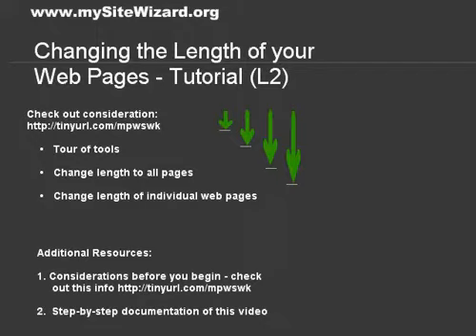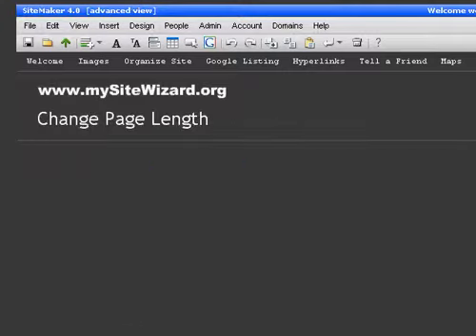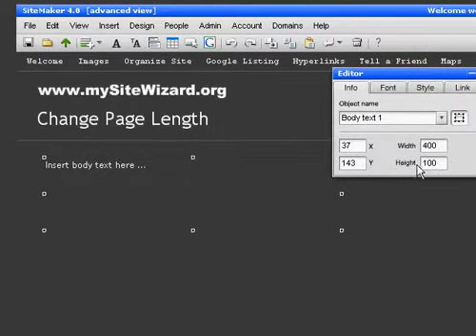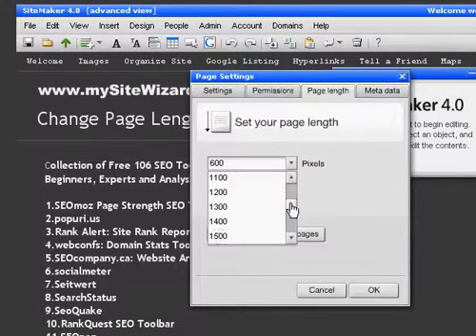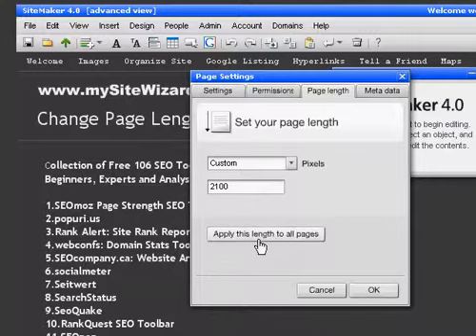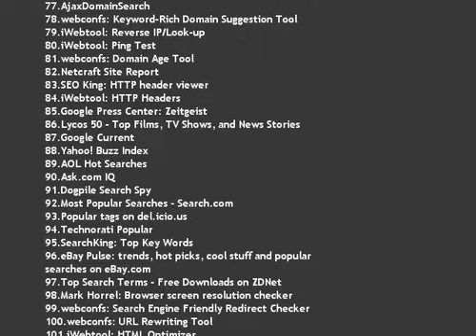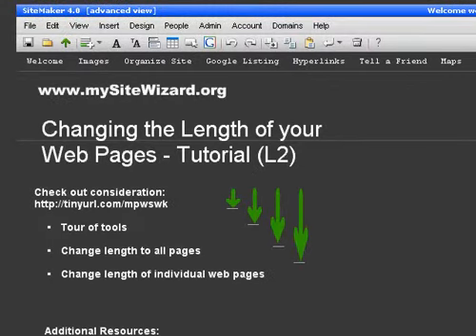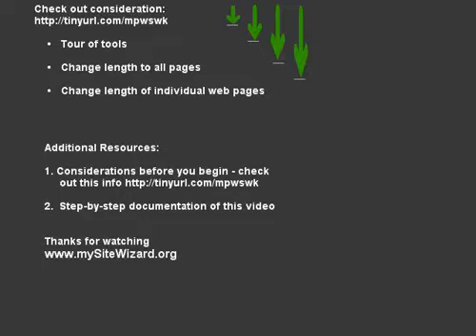Resizing Web Page Length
Level 2 Tutorial - Web page length often is the same throughout a website but this does not have to be so.  For example, information sites tend to have a lot of content and the content length varies from page to page.   This is where knowledge about how to change the web page length on individual pages comes into play.